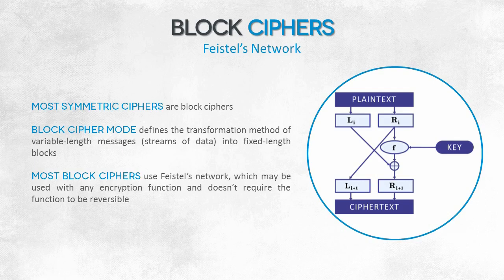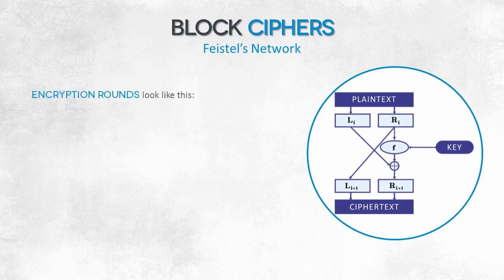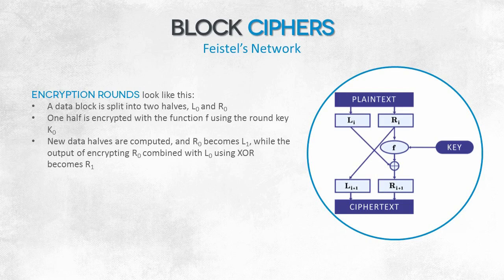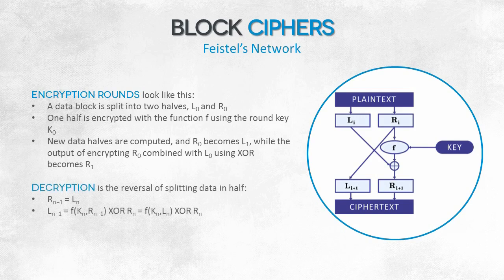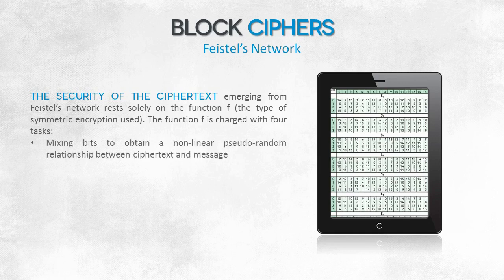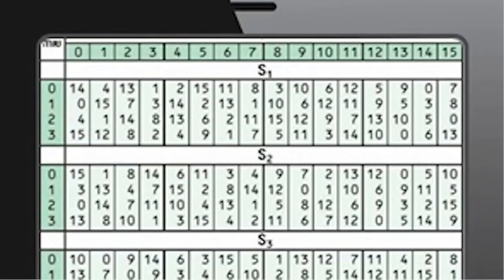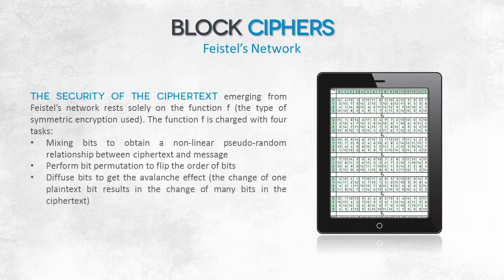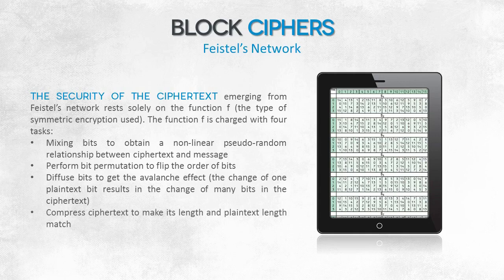5 Block ciphers